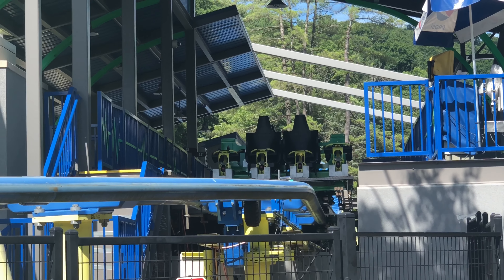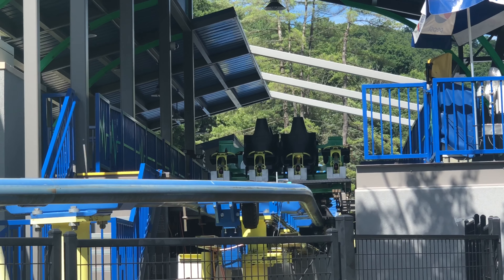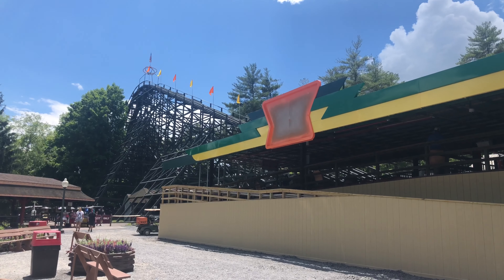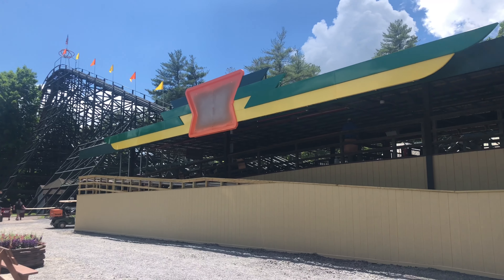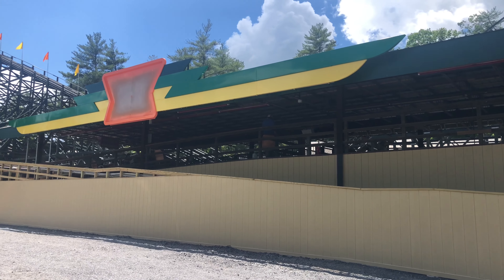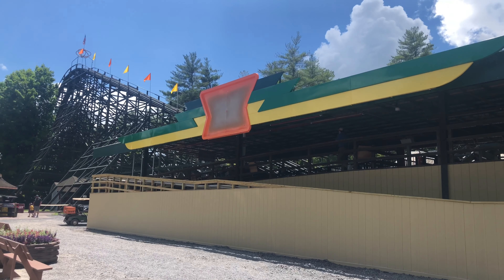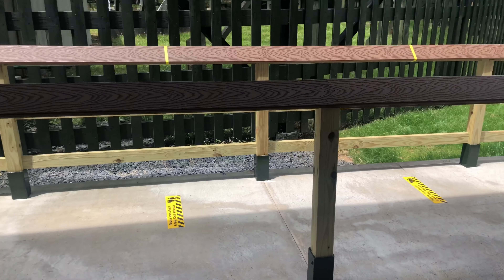Knoebels Opening Day!|Flying Turns Retrack,Impulse Trains,Phoenix Facade